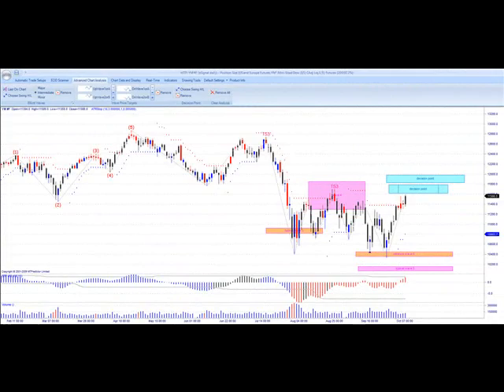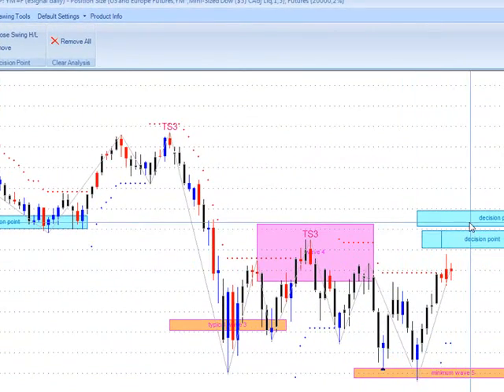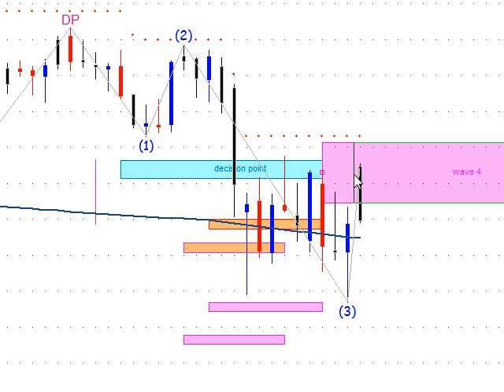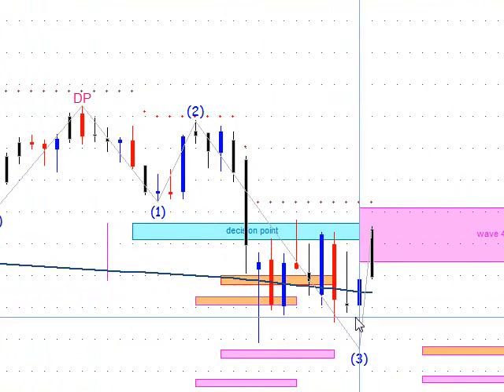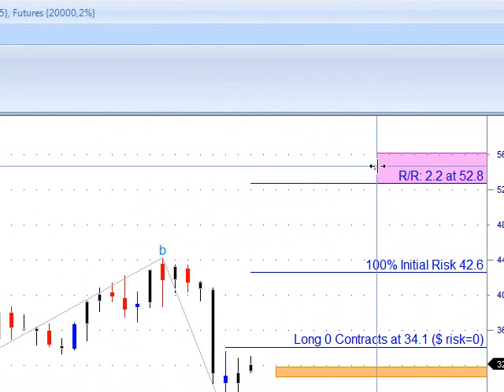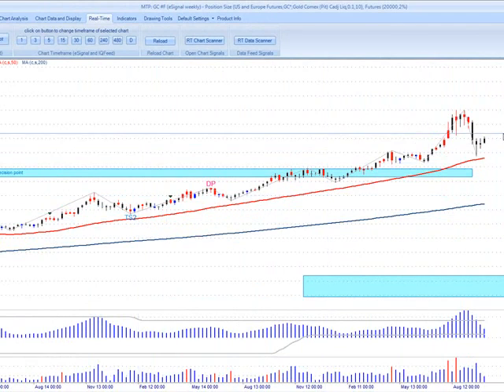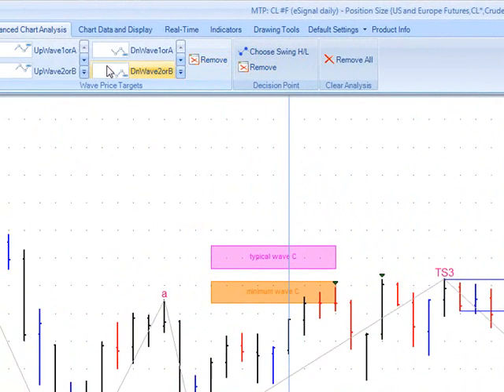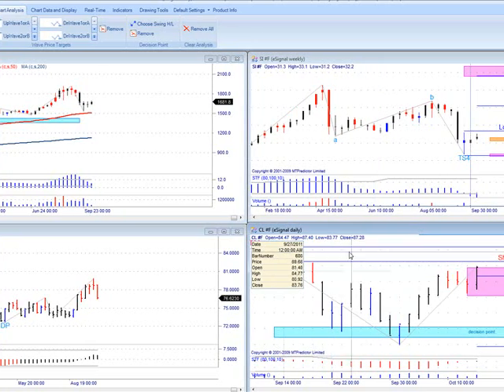MTPredictor 10 16 11 Weekly Update